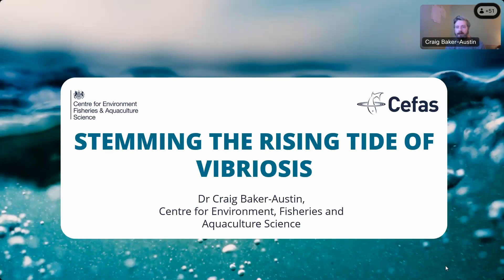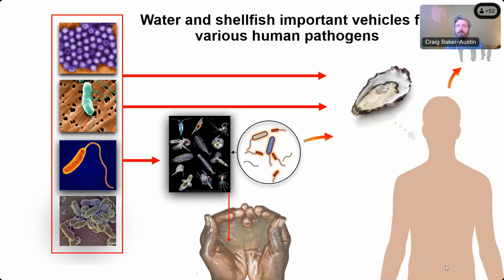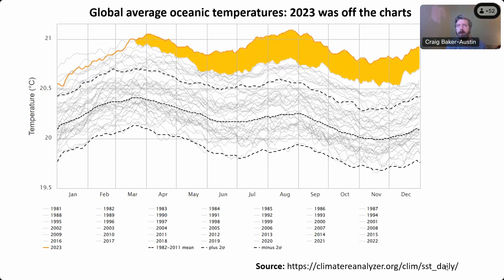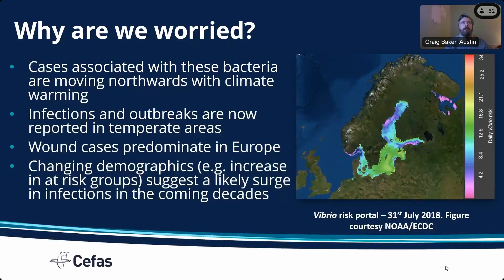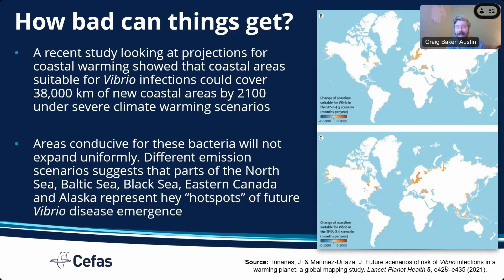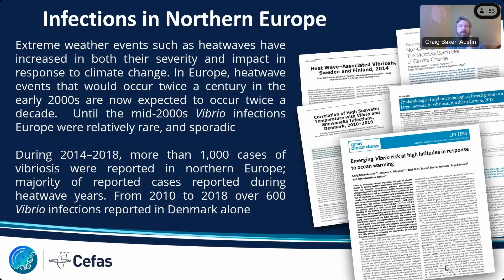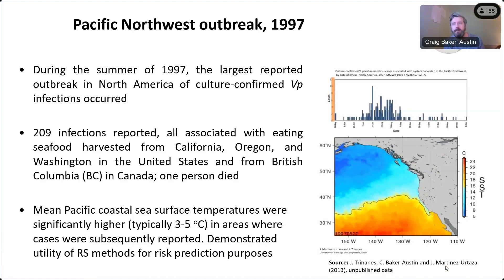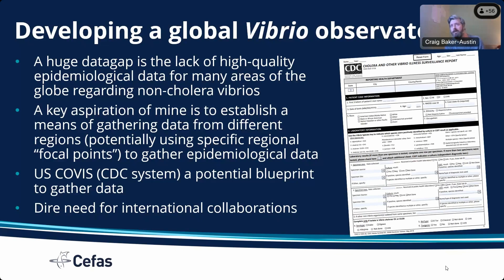EO4Health User Forum - Craig Baker Austin (CEFAS)